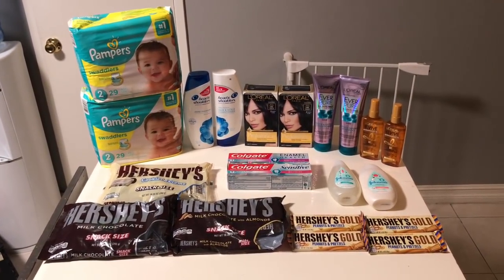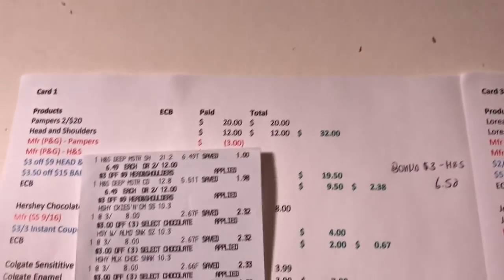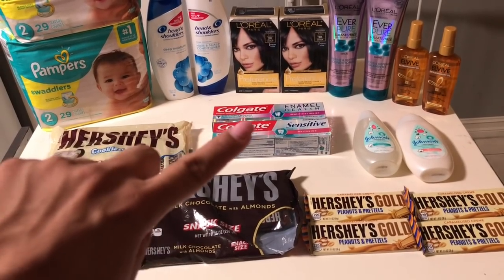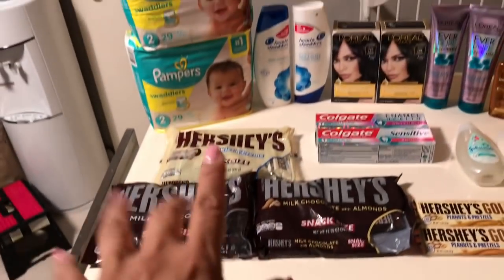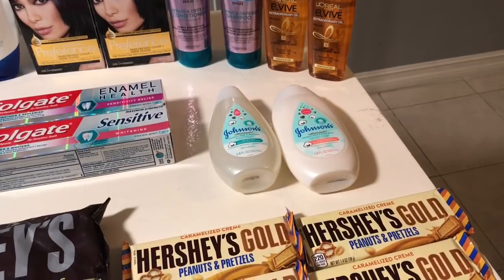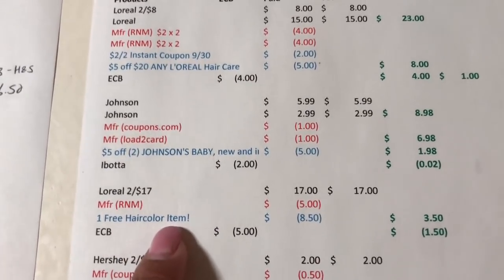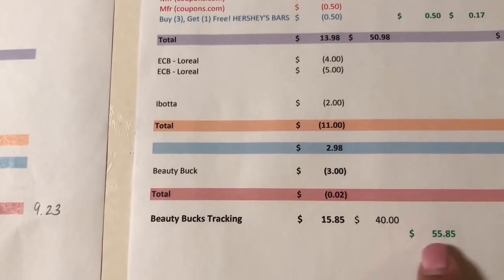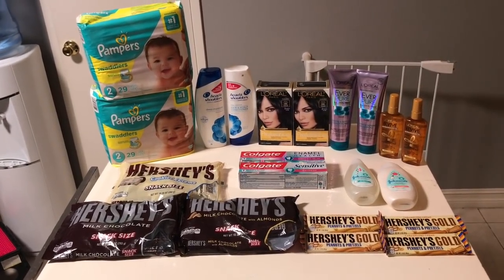CVS Extreme Couponing Haul | Trip 2 | 9/30 - 10/6 | Oct 3 2018